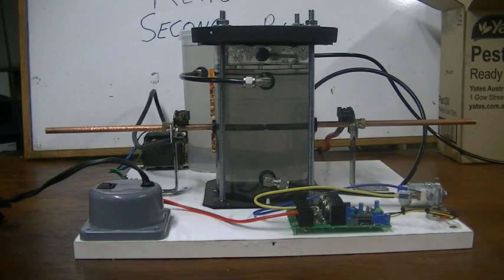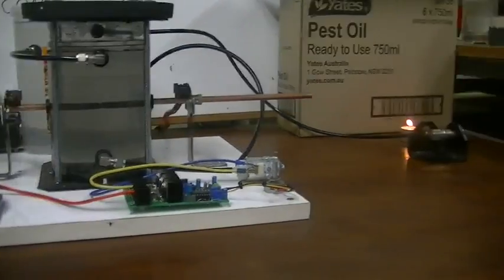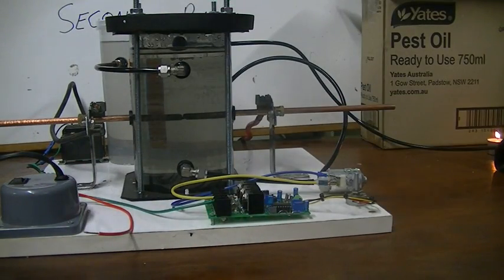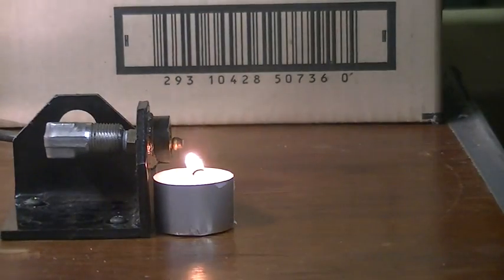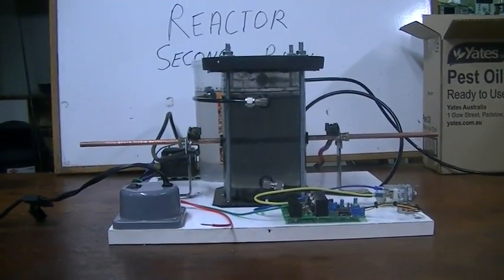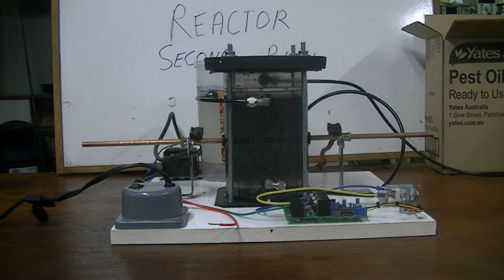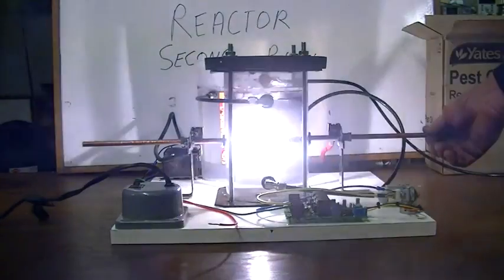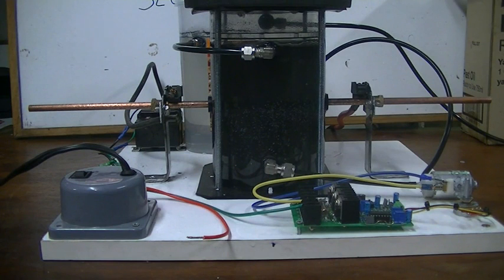PlazArc Reactor V2 Test 2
The second run of the PlazArc V2
Some simple mods made to the system,and all running good.
Large amount of gas on demand,and burning well.